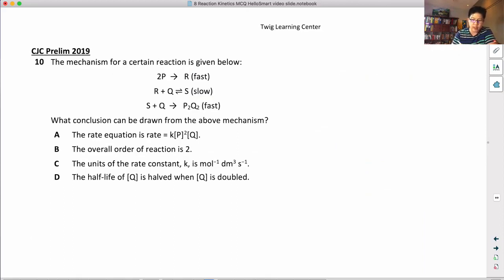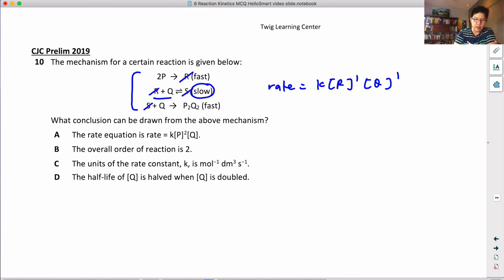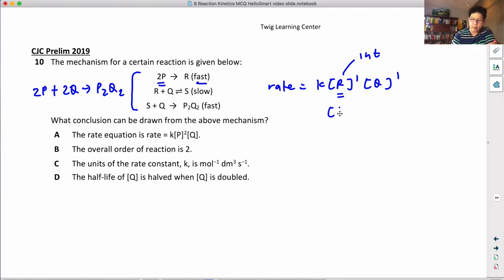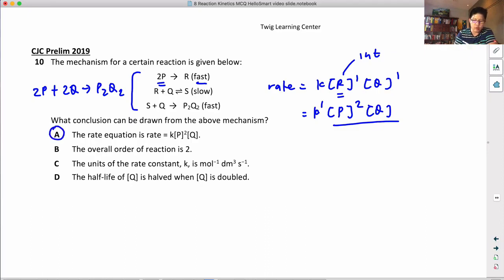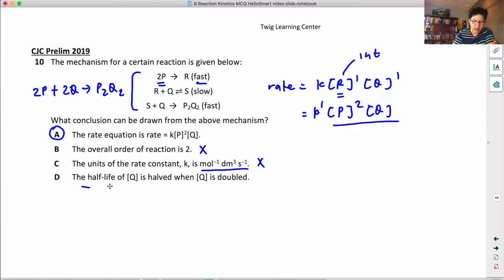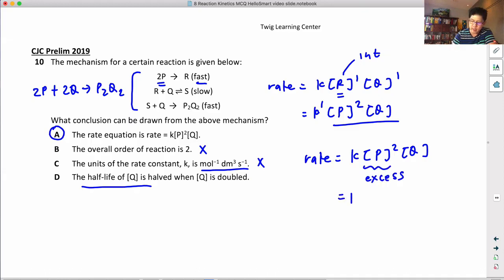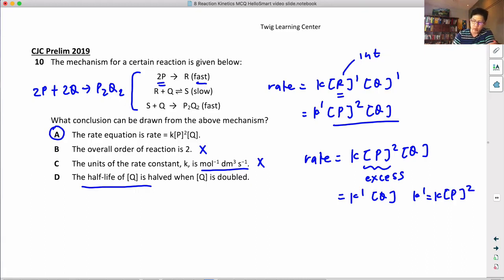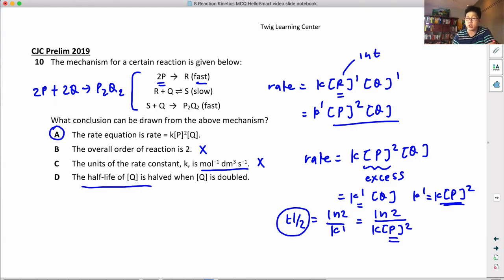Q10 Reaction Kinetics CJC Prelim 2019